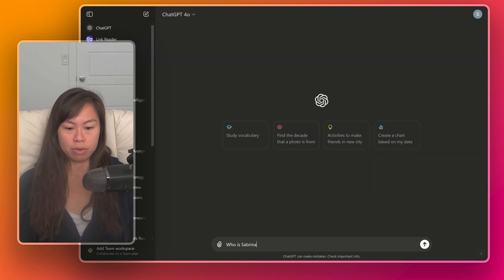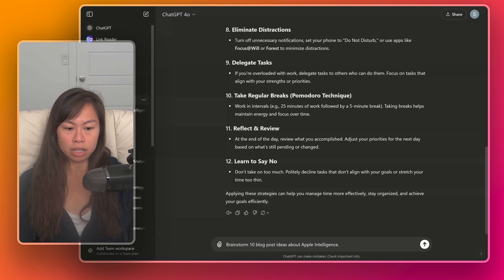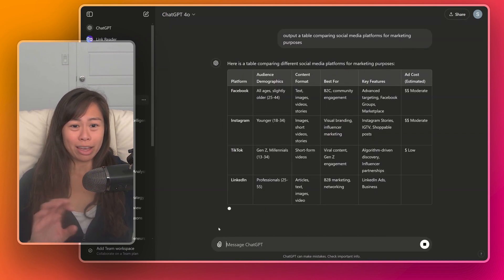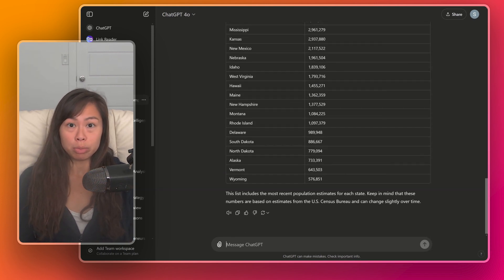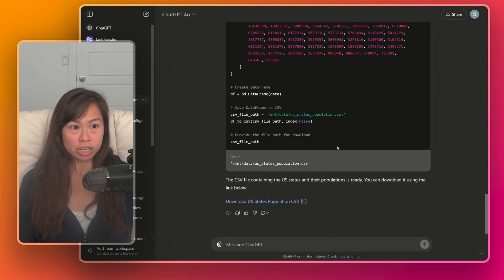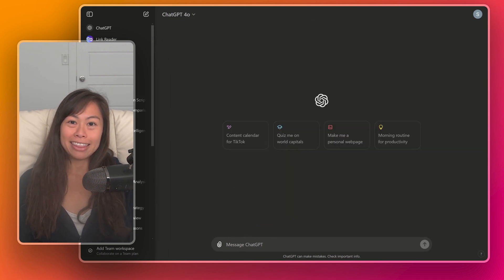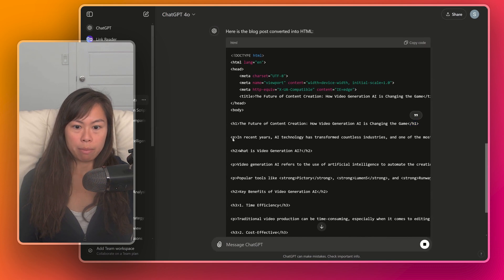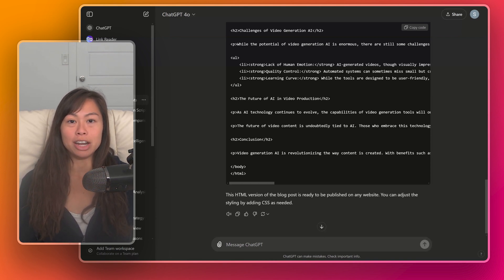What types of answers can ChatGPT give? | Sabrina Ramonov 🍄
Want 1000+ FREE ChatGPT Prompts?
Want to SCALE your business with content?

I'm Sabrina Ramonov. I'm on a mission to teach 1 million people AI. I'm also the solo founder of Blotato.com. It's a SaaS app for creators and solopreneurs to grow on multiple social platforms just like me (0 to 500k+ in 6 months solo).

0: Born in Quezon City, Philippines 🇵🇭
22 yrs old: Graduated UC Berkeley with degrees in Computer Science and Physics... and $250k in student loans.
23 yrs old: Started Qurious, as Founder/CEO, doing natural language processing (AI) in healthcare.
25 yrs old: Closed pilots with billion-dollar pharmaceutical companies, but failed to reach product market fit.
26 yrs old: Pivoted Qurious a lot, then settled on real-time call guidance for sales and customer support, combining streaming speech recognition (AI) and natural language processing (AI).
28 yrs old: Made the Forbes 30 Under 30 list, while living in a living room of 2BR San Francisco apartment.
30 yrs old: Sold 100% of Qurious to Pegasystems (NASDAQ: Pega) in cash and stock deal ($10M+ total).
31 yrs old: Integrated Qurious with Pegasystems Customer Service to launch Pega Voice AI, now used by 1000s of support agents.
32 yrs old: Started angel investing in VC/seed funds, crypto, and passion areas 🍄 while recovering from burnout by hiking, skiing, and reading. Dropped 50 lbs to get back in shape.
33 yrs old: Started making free content to teach 1 million people AI.
34 yrs old: 0 to 500k+ followers in 6 months with $0 budget, no team, $0 paid ads, no masterminds.

Today: Started to distribute 100+ pieces of content per week. 100s of creators & solopreneurs use Blotato's easy AI Automations to grow faster.